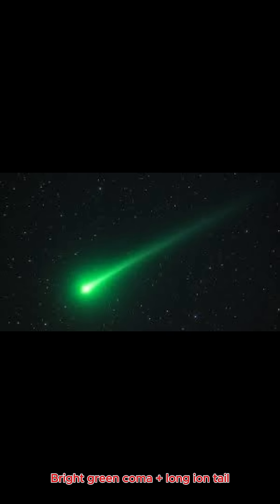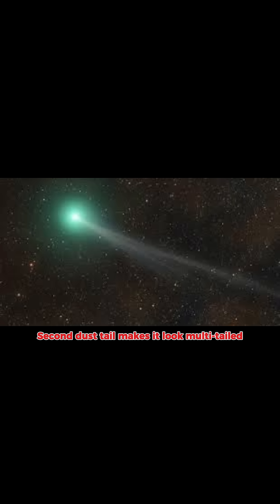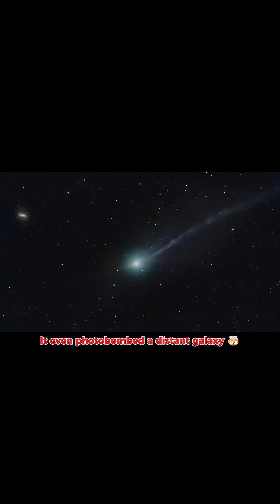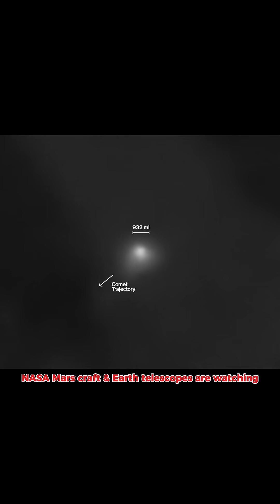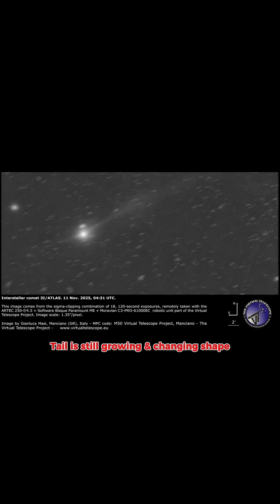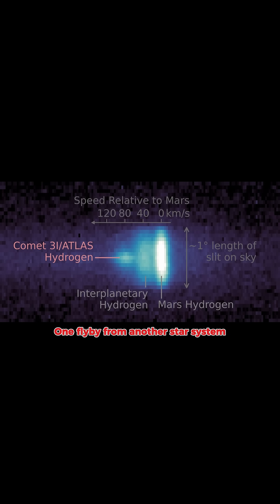What 3I/ATLAS Looks Like RIGHT NOW (New Images)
A brand–new look at interstellar comet 3I/ATLAS (C/2025 N1) – here’s what it looks like right now. ☄️Recent images show a bright green coma, a long ion tail, and even a second dust tail that makes this comet appear multi-tailed as it races through the inner solar system. In some shots, 3I/ATLAS even seems to photobomb a distant galaxy, with its tails cutting across a background full of stars. This is a one-time flyby from another star system. 3I/ATLAS will pass through our solar system once and then disappear back into deep space forever.